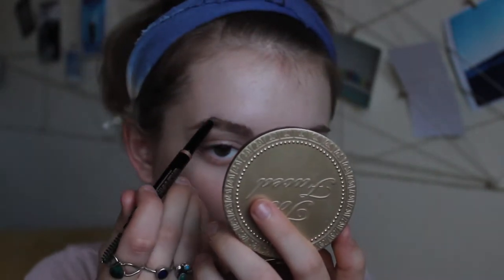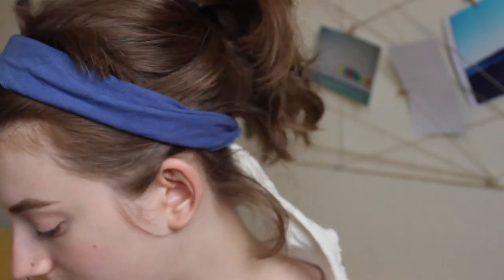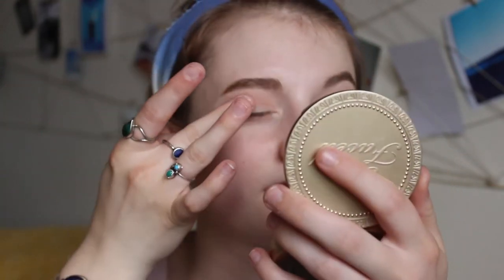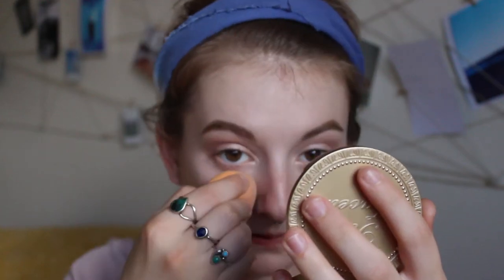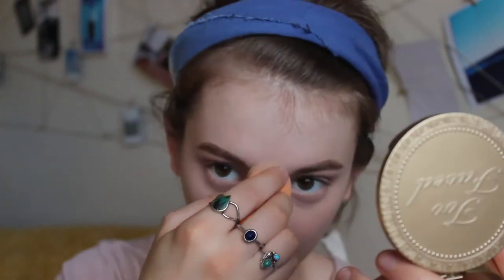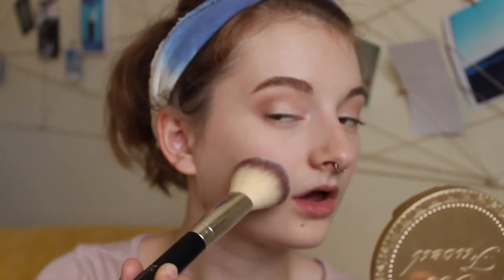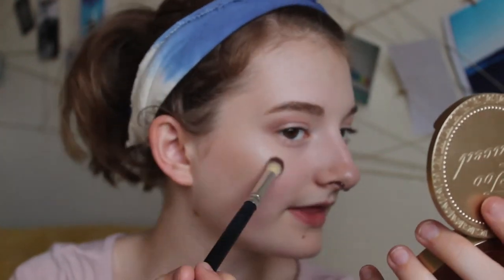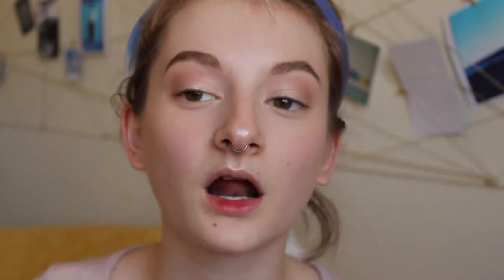No Foundation Spring Makeup Tutorial!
Since not everyone loves putting 6 pounds of makeup on their face, I thought I would make a tutorial for a light, fresh look. If you have any ideas for future videos you would like to see, please let me know!

-Face-
Smash box Photo Finish Primer:

Age Rewind Concealer:

Physicians Formula Butter Bronzer:

Benefit High Beam:

Benetint Cheek & Lip Stain:

Urban Decay All Nighter Setting Spray:

-Eyes-
Anastasia Beverly Hills Brow Definer:

Anastasia Beverly Hills Brow Gel:

Urban Decay Primer Potion:

Kat Von D Metal Matte Palette:
I guess this was a limited edition palette!! :(

Naked 3 Palette:

Benefit Roller Lash:

-Lips-
Bennett Cheek & Lip Stain:

Too Faced Lip Injection Extreme Gloss: